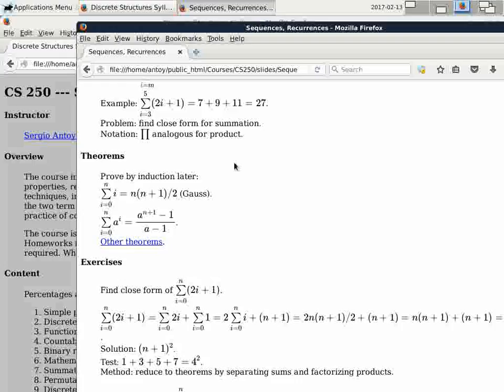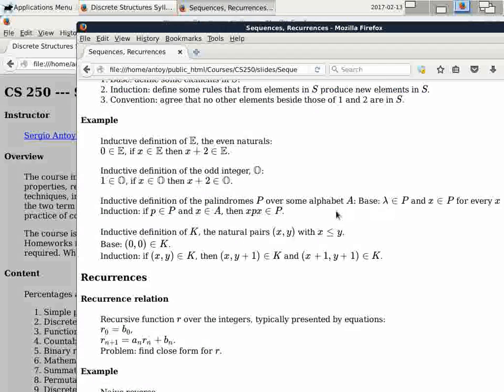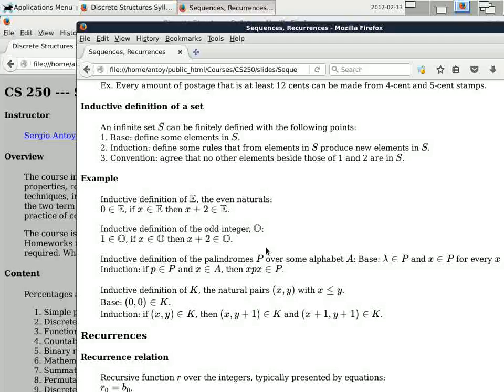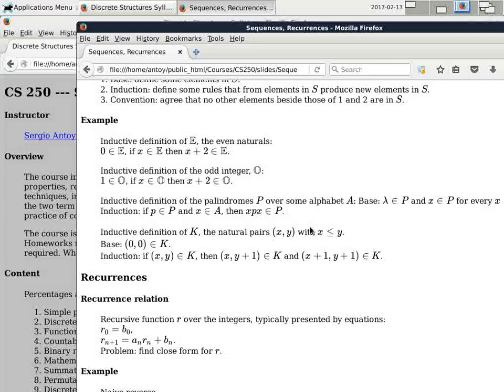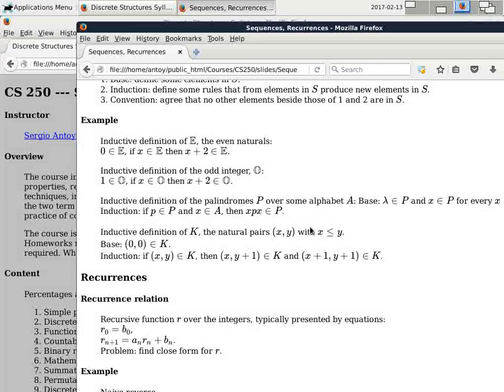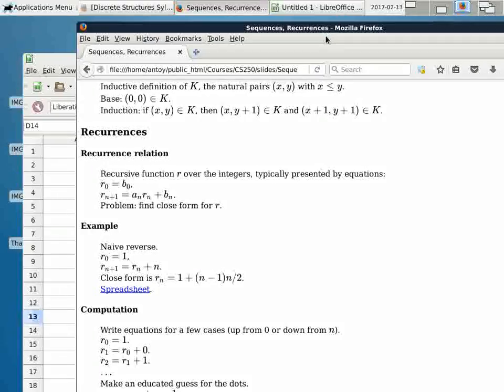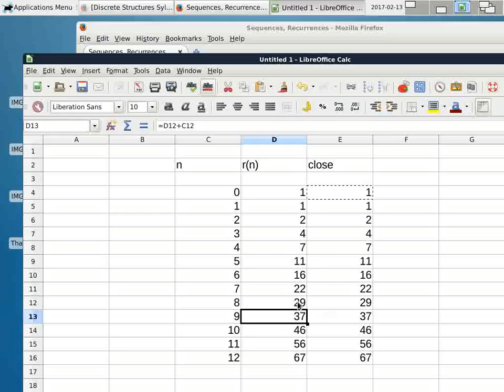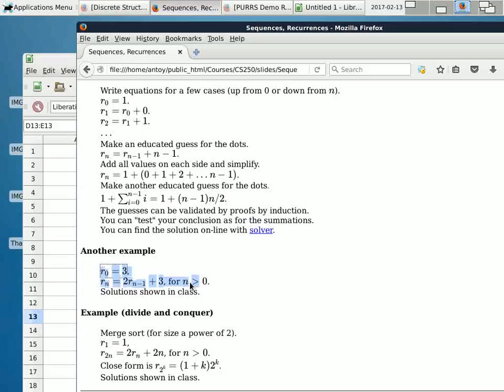CS250 Mon 20170213 1129